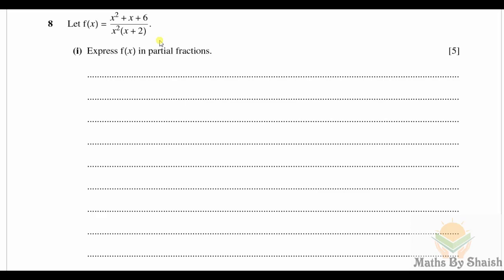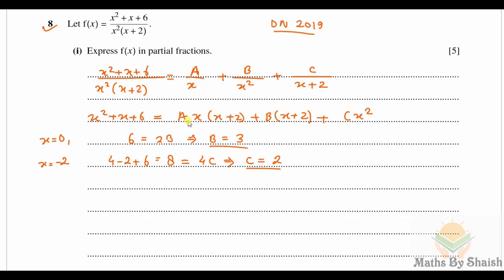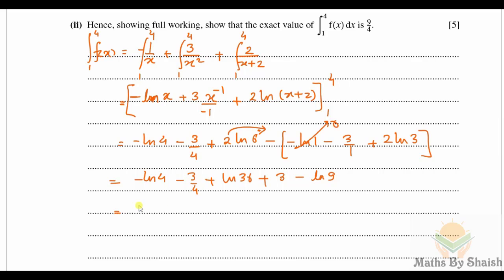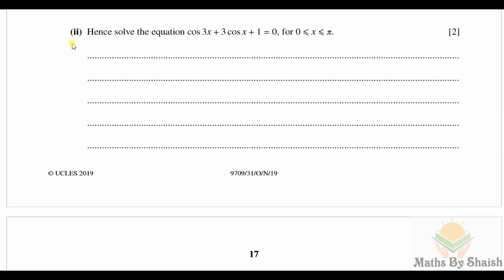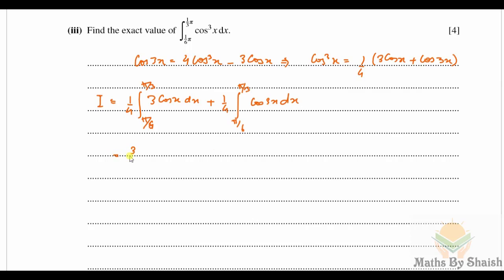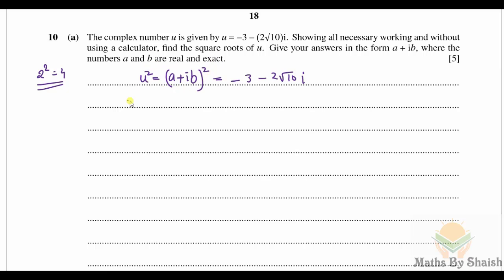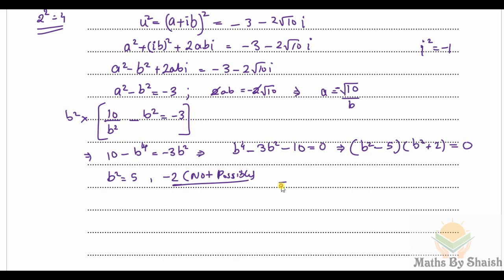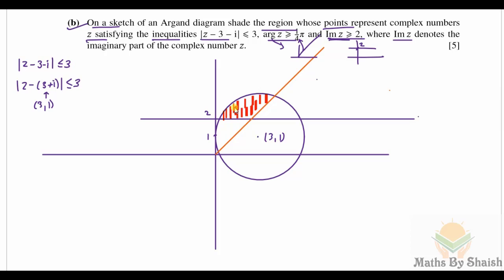Soln of ques 8 9 & 10 from Oct/Nov 2019|9709/31| Cambridge Mathematics